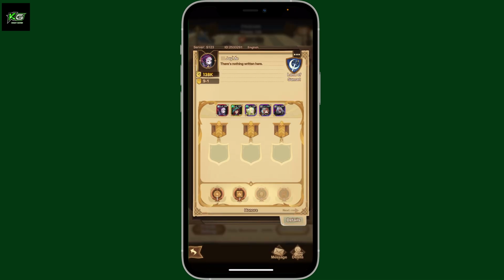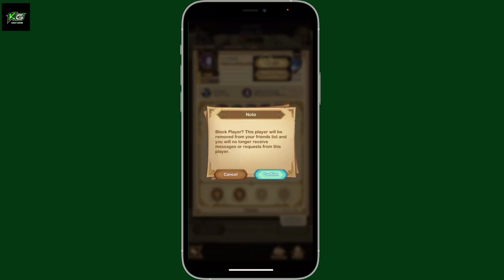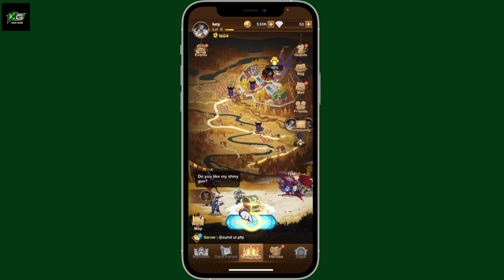How to Block Someone in AFK Arena – Easy & Quick Guide!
Need to block a toxic player in AFK Arena? In this step-by-step guide, I'll show you how to block someone in AFK Arena so you can avoid unwanted messages, spam, or negative interactions. Blocking players helps create a better gaming experience, allowing you to focus on enjoying the game without distractions. Watch this tutorial to learn how to manage your blocked list and maintain a positive gameplay environment! 🚫🎮